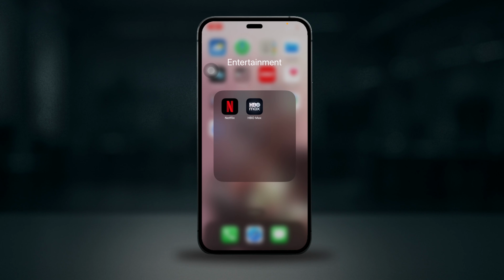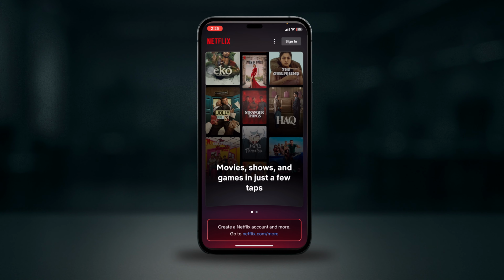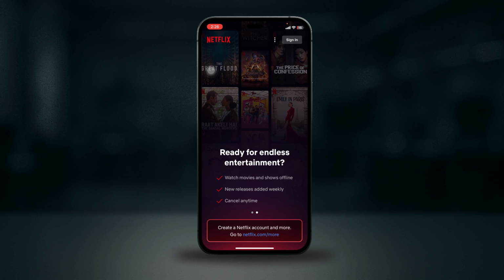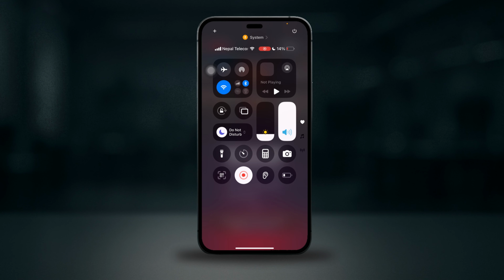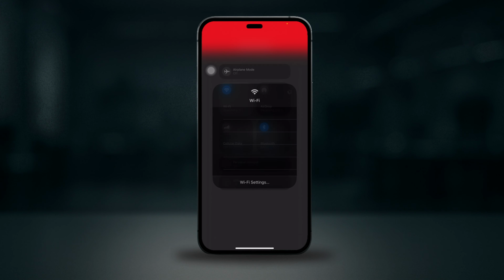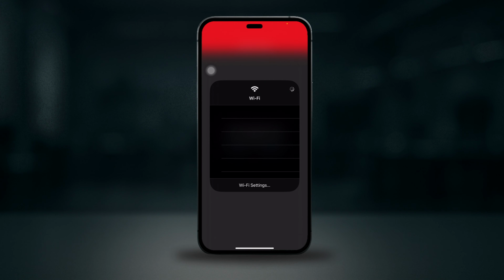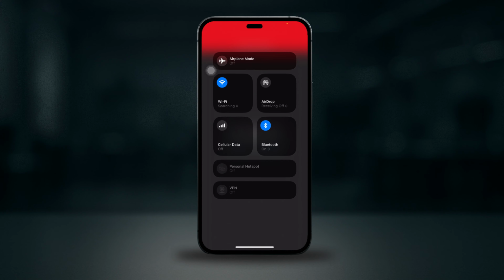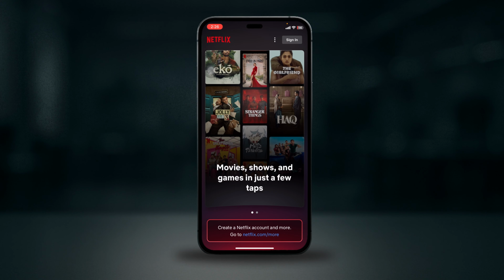How to Fix Netflix Login Problem on Mobile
Having trouble logging in to Netflix on your phone? This short tutorial explains the most common reasons Netflix login problems happen on mobile and shows safe, official fixes for both Android and iPhone users.

What you’ll learn:

Why Netflix login fails on mobile devices

Checking email, password, and account status

Fixing app-related or network login issues

Resetting your Netflix password if needed

What to do if the Netflix app keeps rejecting login attempts